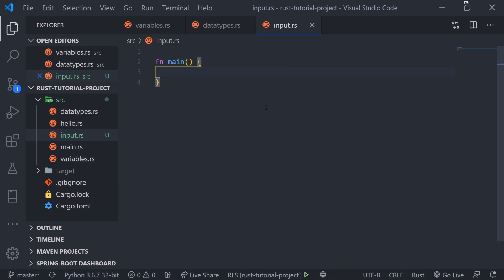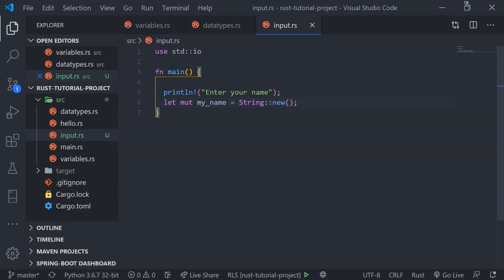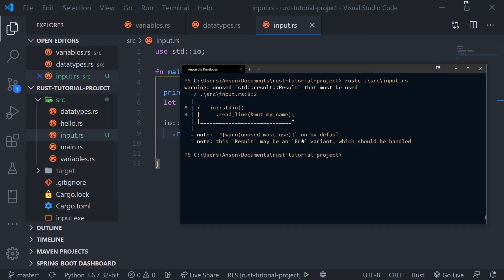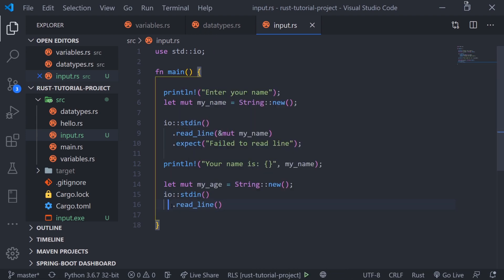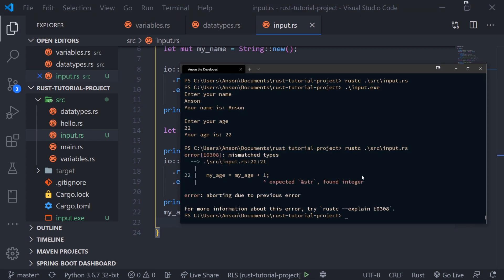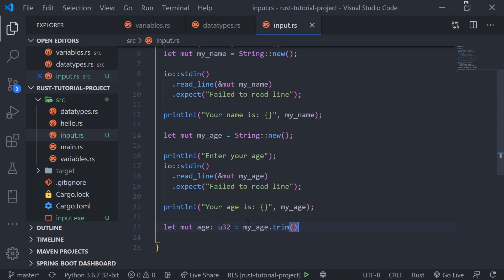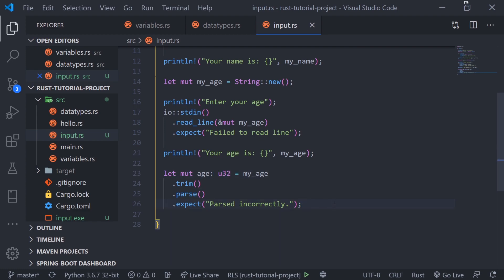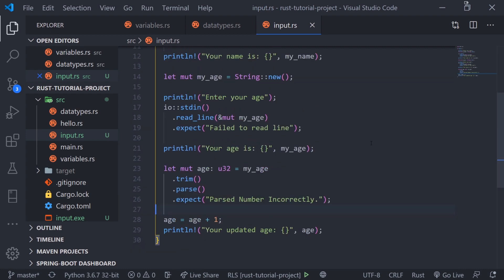Rust Programming Tutorial - Keyboard Input